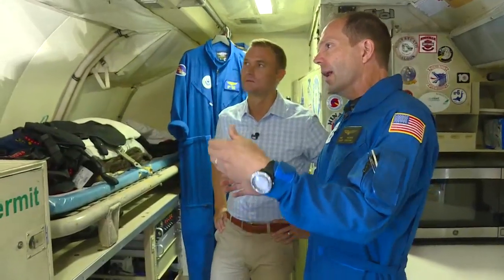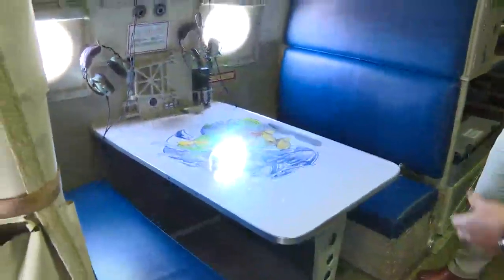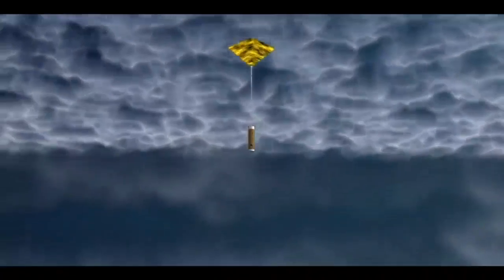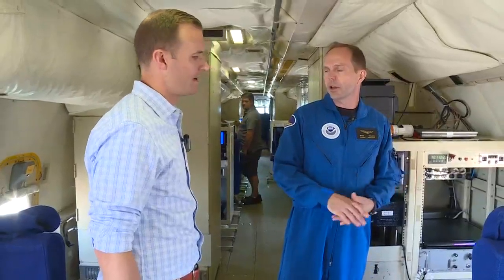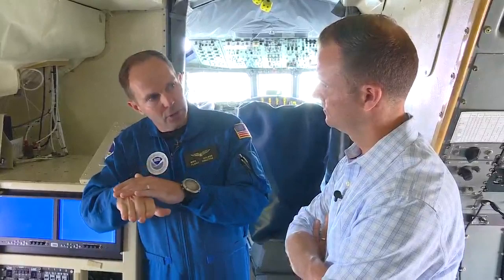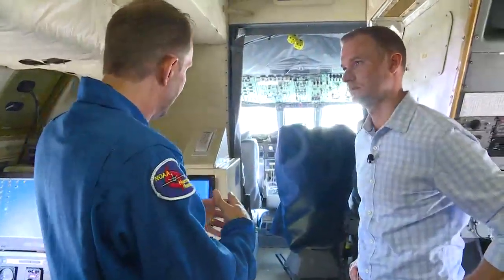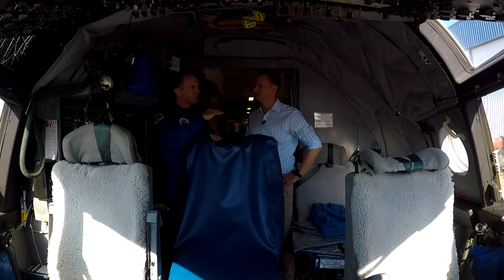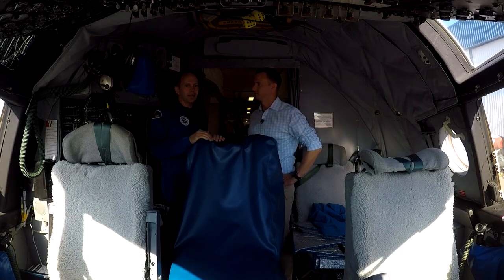Inside NOAA Hurricane Hunters' plane: It's a research lab in the middle of a monster | 10News WTSP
Inside NOAA's Lockheed WP-3D Orion aircraft, a team works together to safely navigate through a hurricane and collect the essential information needed to compute better forecasts. Look for a few items from "home," too, including a microwave, coffee pot and a place to sleep.